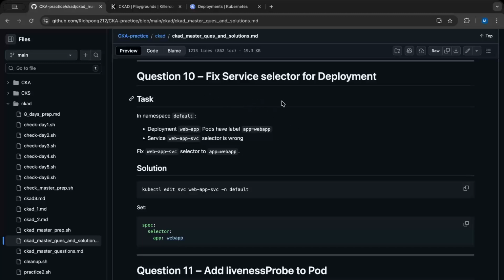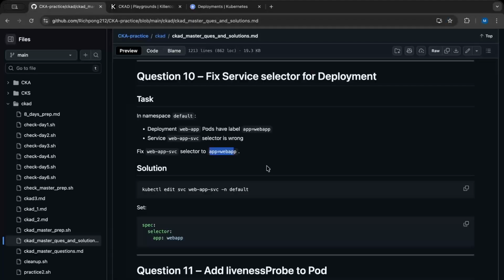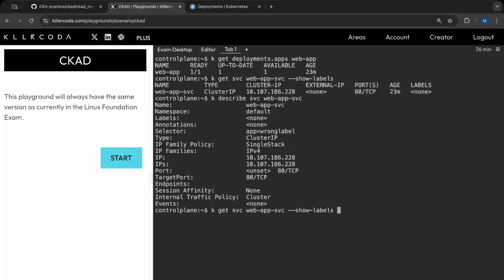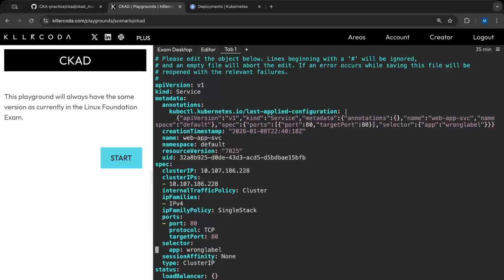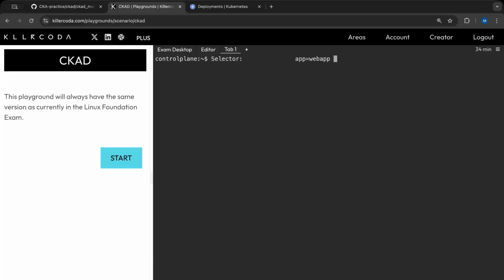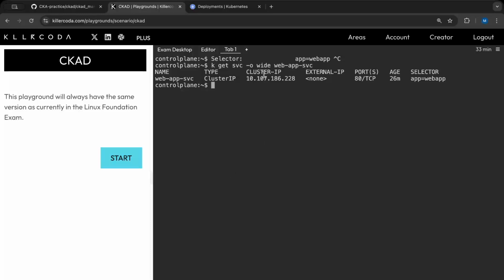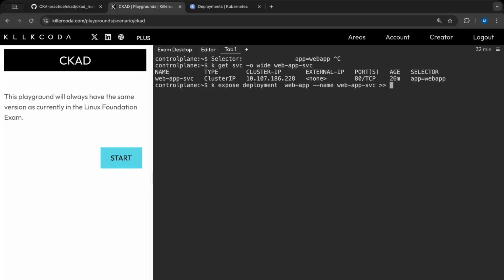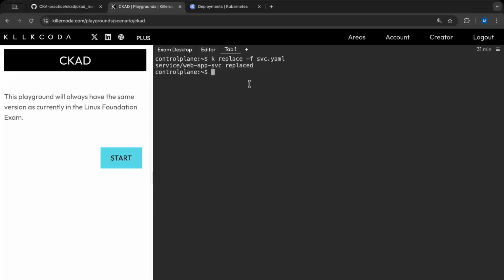How To Pass CKAD - Deployment Service Selector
CKAD – 30 Real Exam-Style Questions (Hands-On Series)A hands-on CKAD practice series where we solve 30 real CKAD-style Kubernetes tasks exactly the way you must do them in the exam — fast, minimal, and under pressure.No theory.
No fluff.